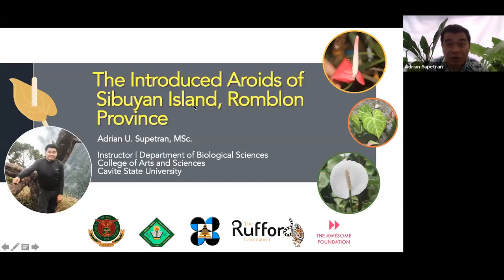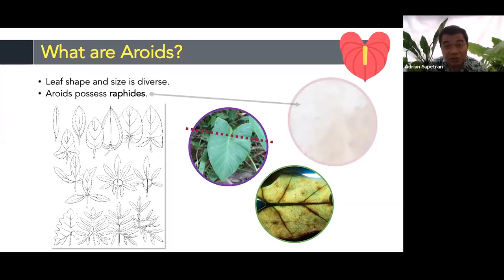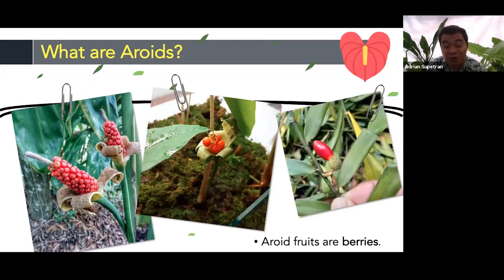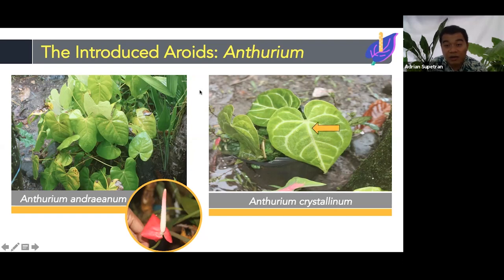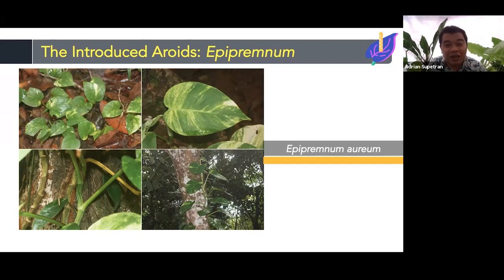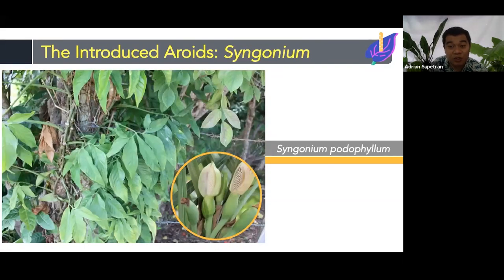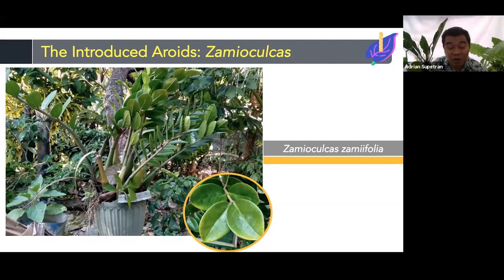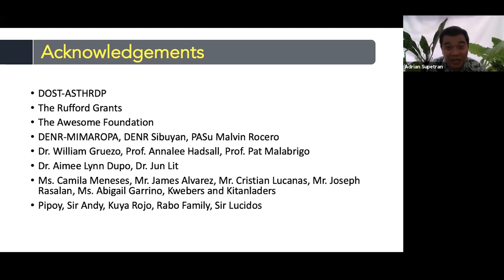2021 MNH Biodiversity Seminar: Adrian Supetran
Video documentation of the UPLB Museum of Natural History Biodiversity Seminar on "The Introduced Aroids of Sibuyan Island, Romblon Province" by Adrian U. Supetran on 24 February 2021.